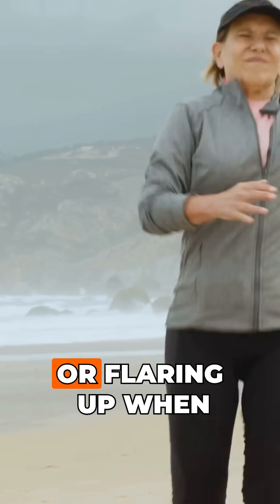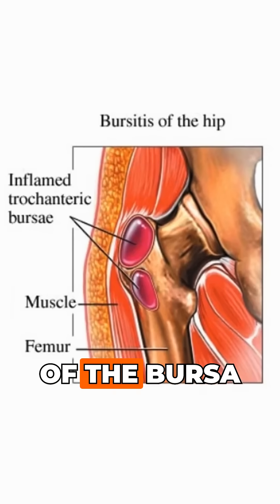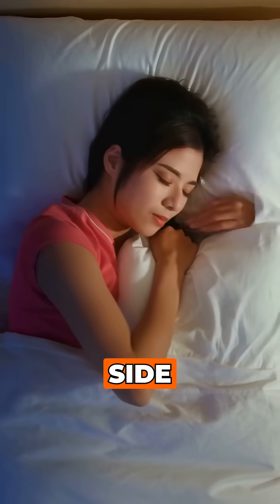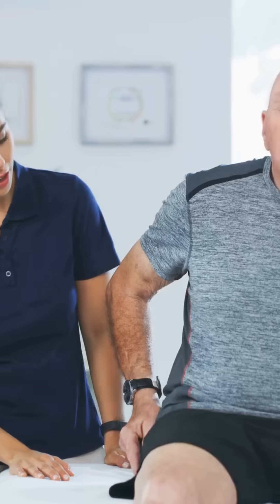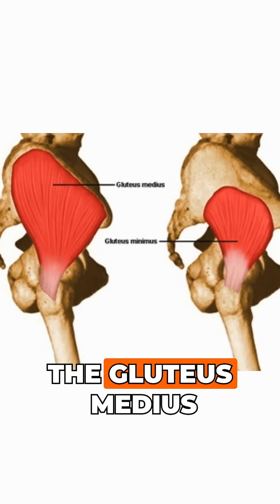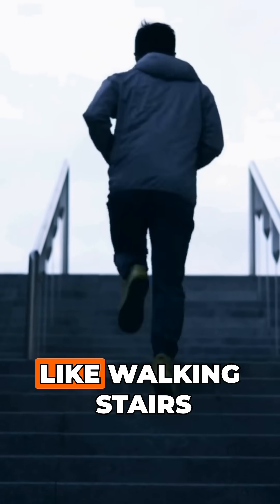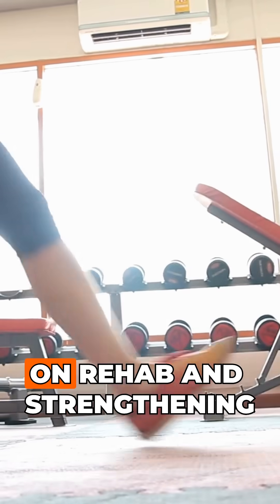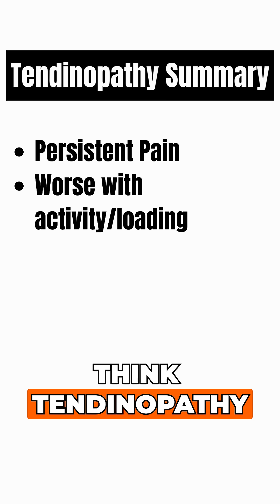Gluteal Bursitis vs Tendinopathy: What's the Difference?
Presentation & Symptoms
Gluteal bursitis and gluteal tendinopathy both cause lateral hip pain, but they differ in origin. Bursitis involves inflammation of the bursa—fluid-filled sacs that cushion the greater trochanter. Pain is often sharp, localized, and worsens with lying on the affected side. Tendinopathy, on the other hand, affects the gluteus medius or minimus tendons. It presents with more diffuse, aching pain and often worsens with walking, stair climbing, or prolonged standing.

Clinical Exam & Diagnosis
On examination, bursitis typically reveals point tenderness directly over the greater trochanter. In contrast, tendinopathy often presents with pain during resisted hip abduction or single-leg stance. MRI or ultrasound can confirm the diagnosis, but clinical differentiation is usually sufficient. Identifying the right pathology is key to effective treatment.

Treatment Differences
Management differs between the two. Bursitis responds well to anti-inflammatories, ice, and corticosteroid injections. Tendinopathy, however, requires load management, eccentric strengthening, and targeted physiotherapy. Misdiagnosis can delay recovery—so recognizing the difference is critical for both clinicians and patients.